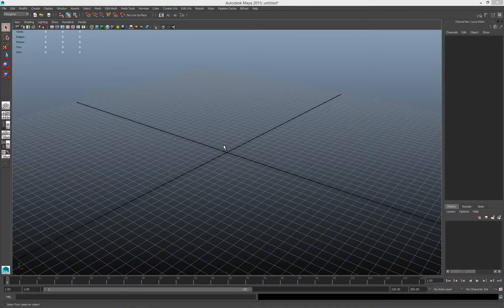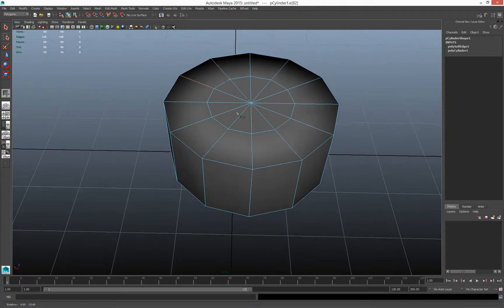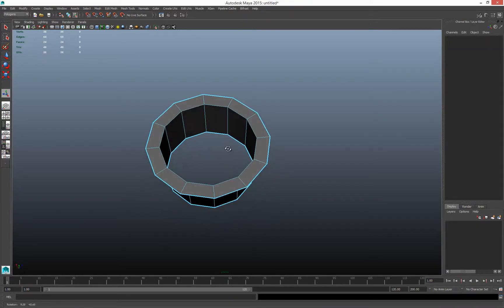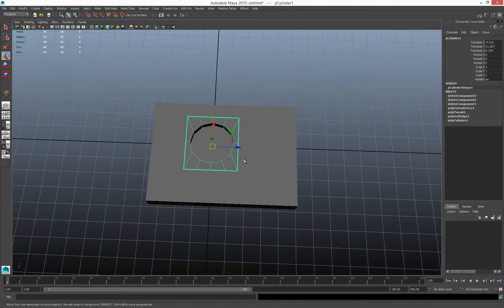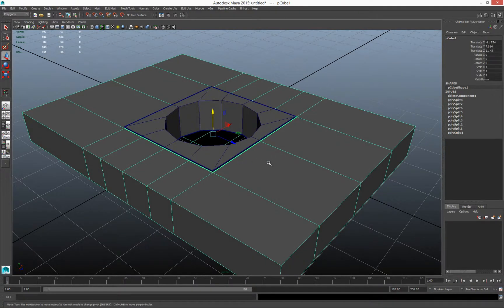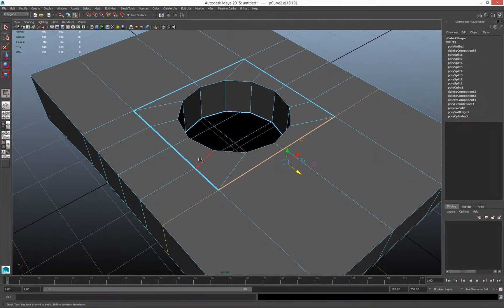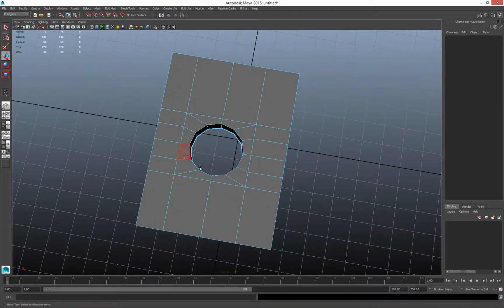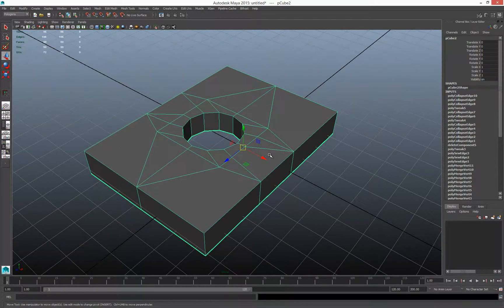Manual Boolean and the Multi-cut Tool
Quick explanation of cutting, combining and merging shapes in Maya with the new multicut tool and the marking menus.